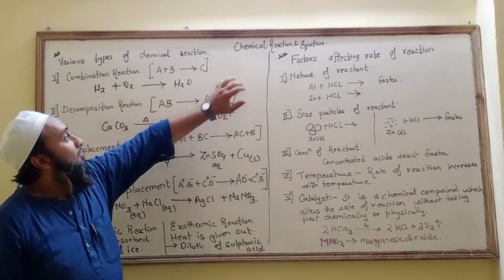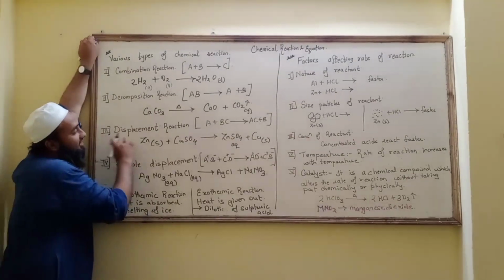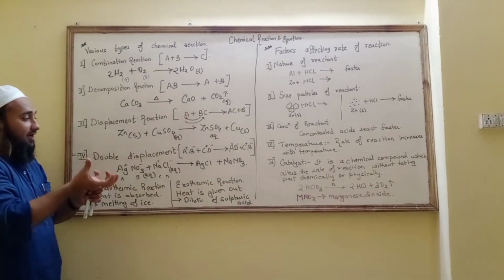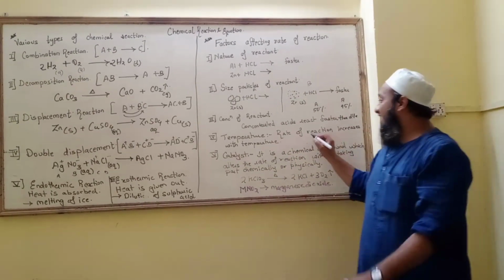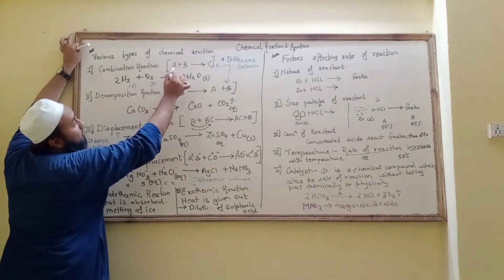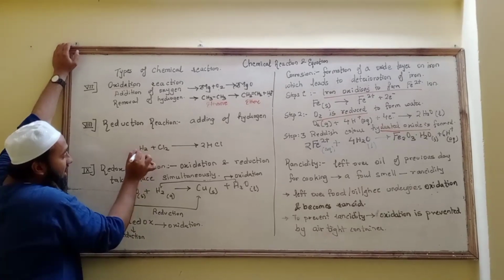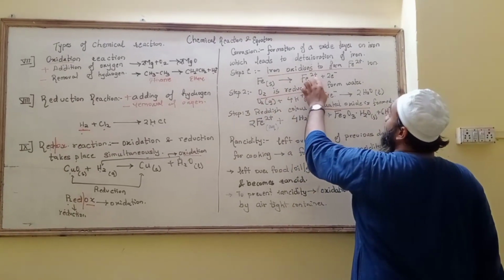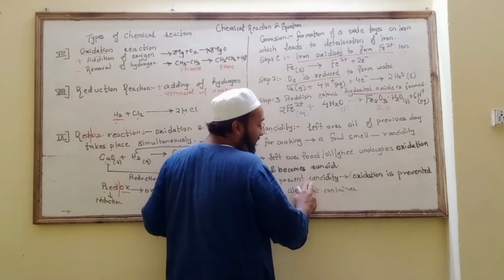Chemical reaction aquation